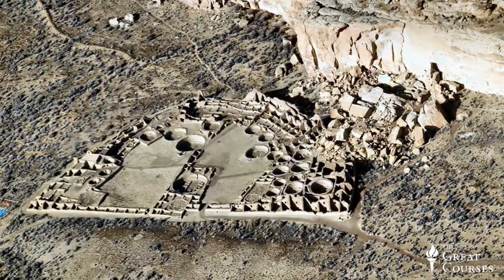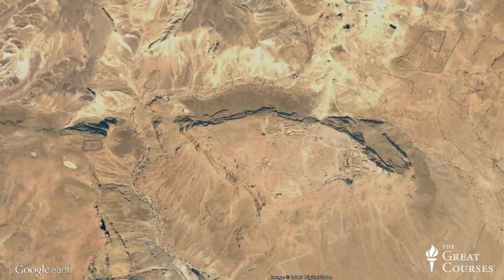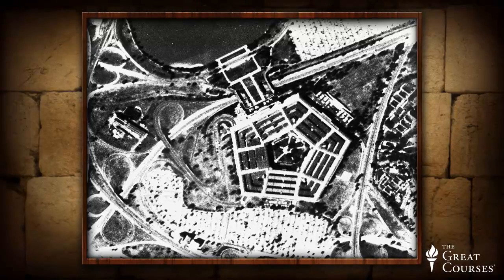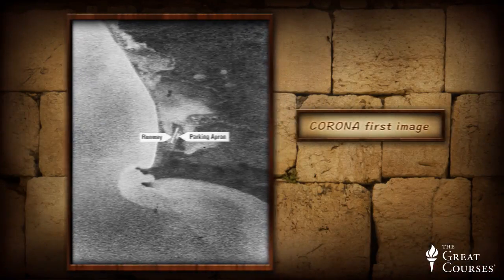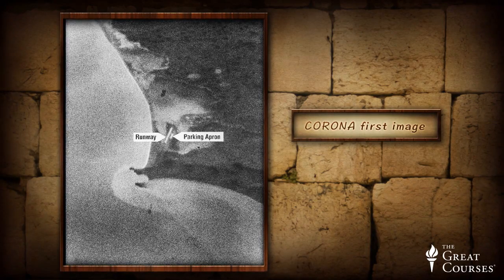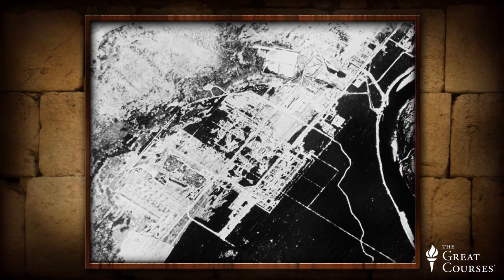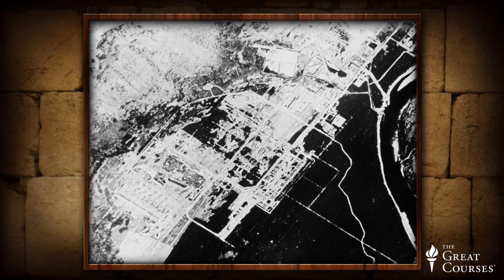How Do Archaeologists Decide Where to Dig? | Introduction to Archaeology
Finding archaeological dig sites from the ground is so 1960s—these days they can be spotted from space. Whether walking, spacewalking, or somewhere in between, picking a site is all about the recon. Grab your short-handled shovels, axes, saws, and picks—some big rock candy mountains are ripe for the picking.

Presented by Eric H. Cline

0:00 What Is Archaeological Surveying?
1:32 Conducting Ground Surveys for Archaeological Sites
2:53 Using Aerial Surveys as an Archaeological  Tool

The Great Courses is the global leader in lifelong learning and our video-on-demand service The Great Courses Plus gives you unlimited, uninterrupted access to a world of learning anytime and anywhere you want it. With courses on thousands of topics, you are sure to find something that will ignite your curiosity and invigorate your passion for learning.